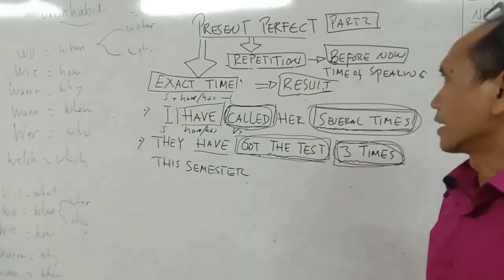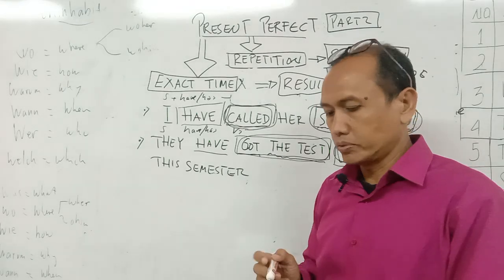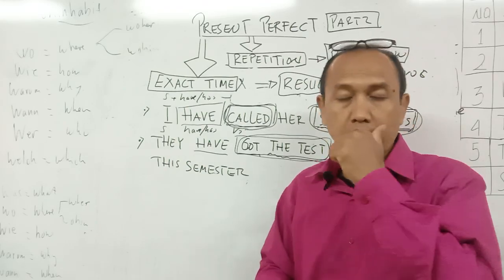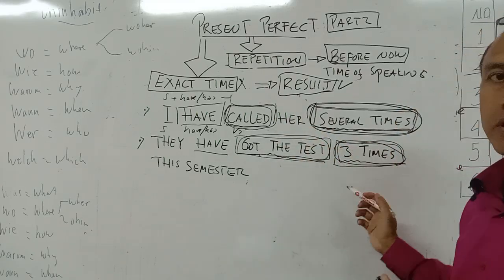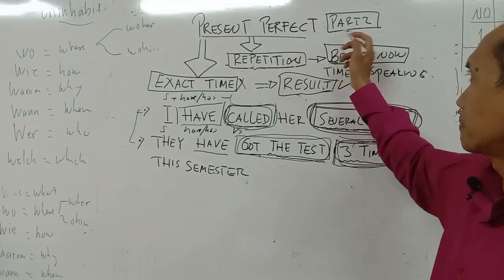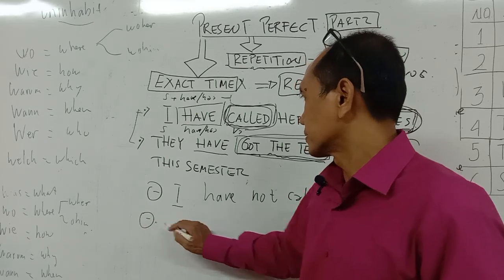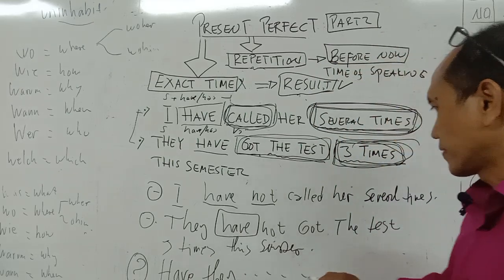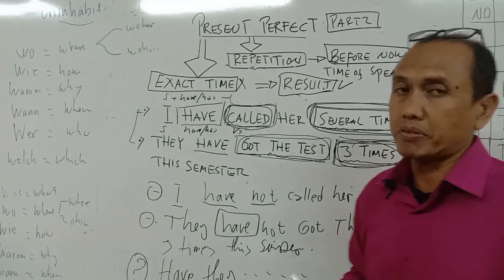Part 2 - Present Perfect : Repetition - I have called her several times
The second function of Present Perfect Tense is to show the repeated actions.
ADVANCED ENGLISH CORNER:
TOEFL PREDICTION
IELTS PREDICTION
ENGLISH FOR PUBLIC SPEAKING
PROOF READING
TRANSLATION